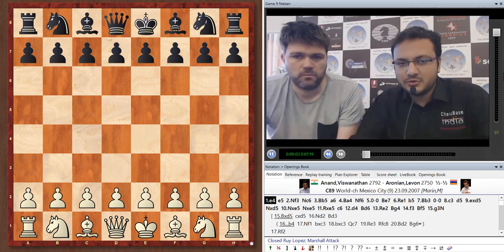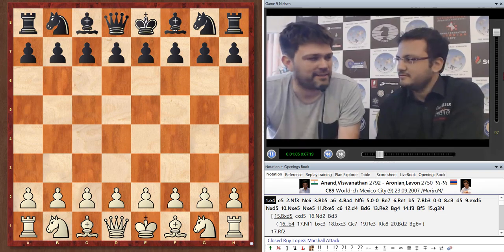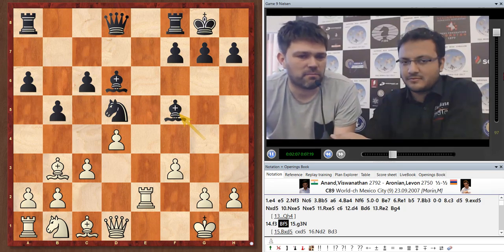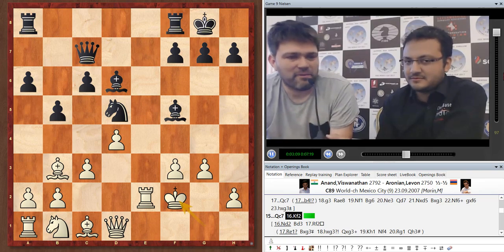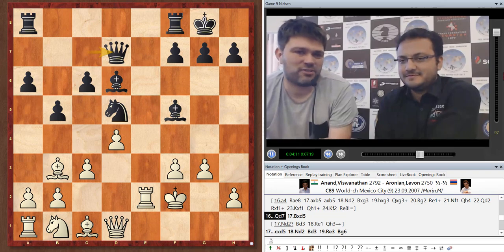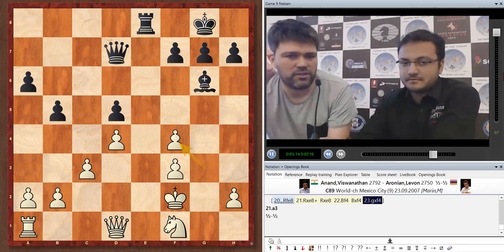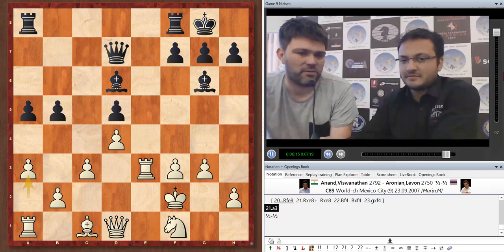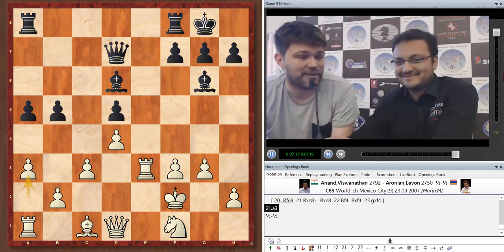Nielsen on 10 years of Mexico 2007: Game nine - Anand vs Aronian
Video: Anand drew with Aronian in the 9th round of the Mexico World Championship 2007. Peter Heine Nielsen, who was Anand's second at the time, explains the game. We are celebrating 10 years of Anand becoming the undisputed World Champion.